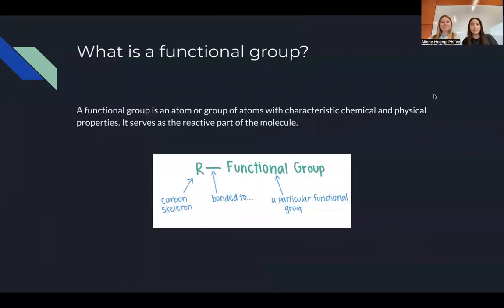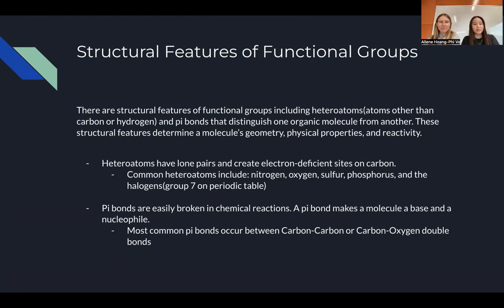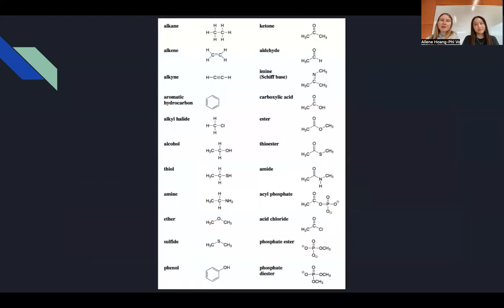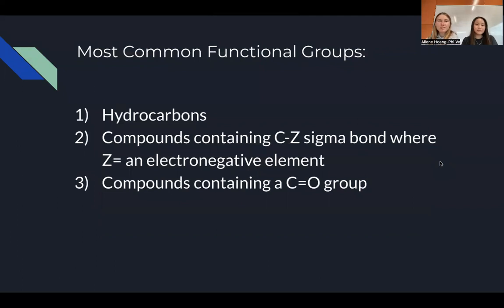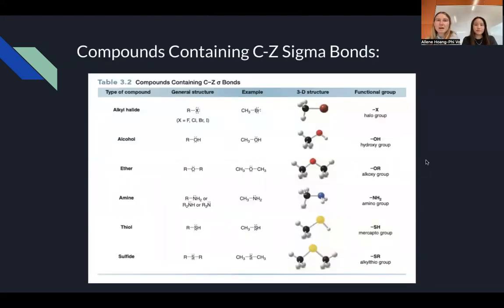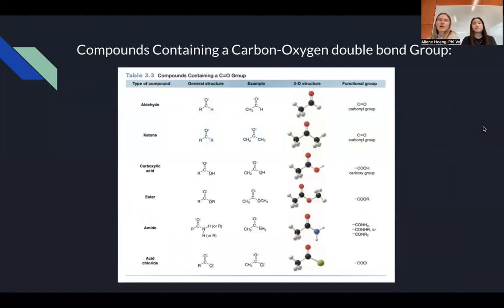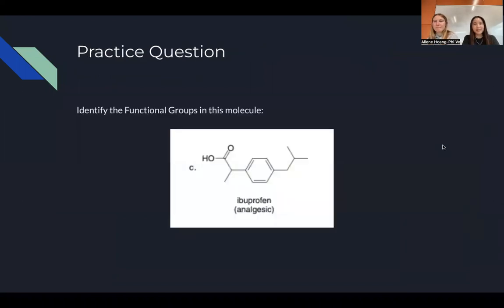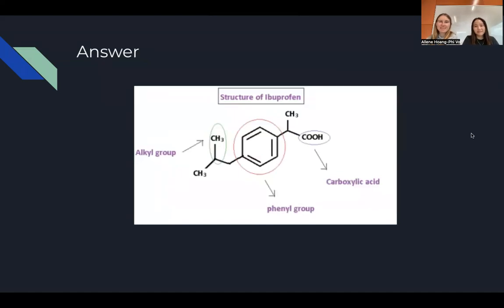OChem Functional Groups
Our funny little ochem class project